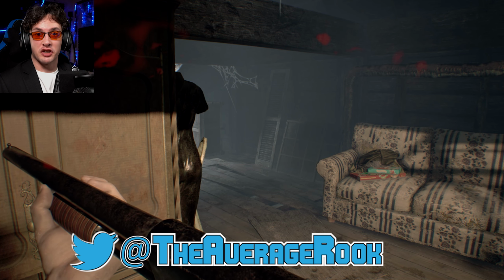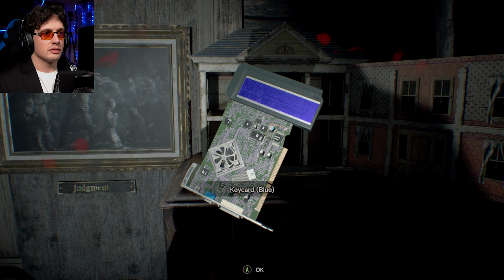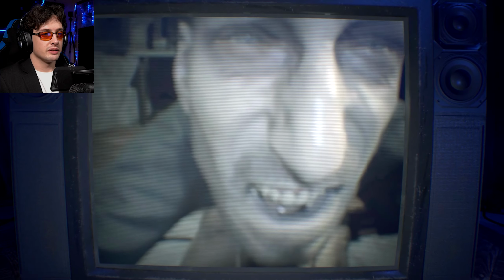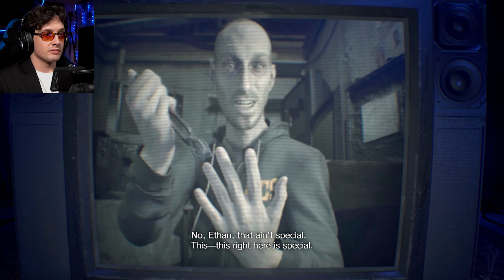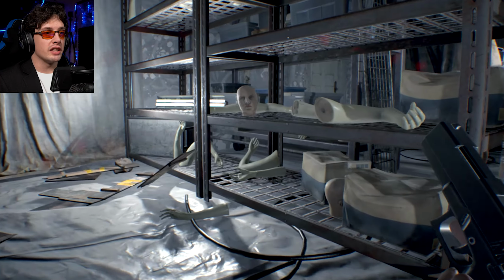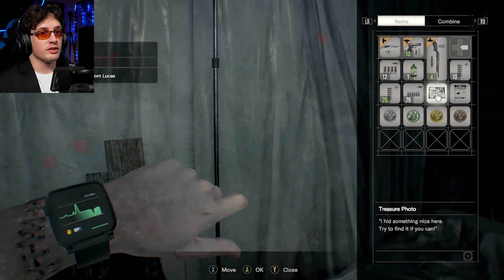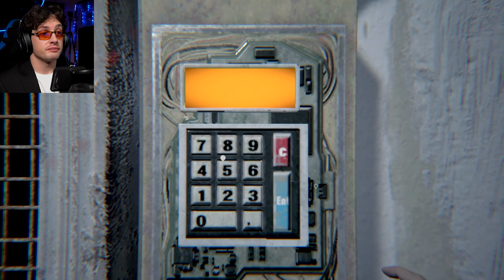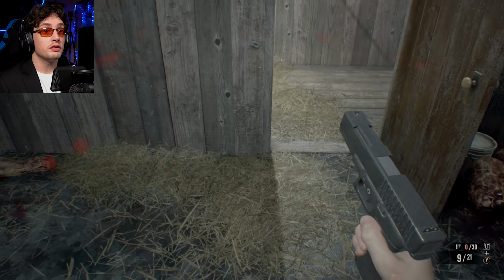PLAYING WITH BAD SEEDS | Resident Evil 7: Biohazard (Playthrough) #11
We're forced into Lucas' sadistic, half-arsed funhouse..
POST BITRATE: ~30 Mbps
MORE BELOW...

“Resident Evil 7: Biohazard“, its DLC, Season Pass, and the all-encompassing Gold Edition, are available for PC (Microsoft, Steam, Humble Bundle), PS4, and Xbox One and Series X/S consoles.

Basic outro was created via BandLab.